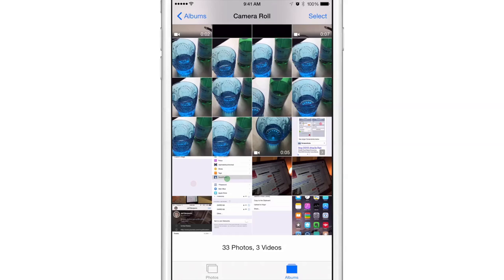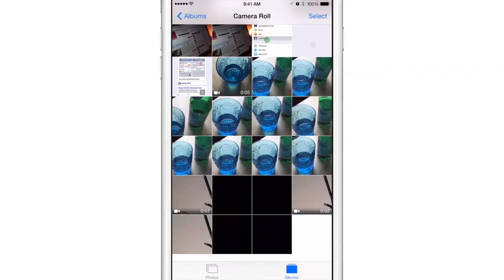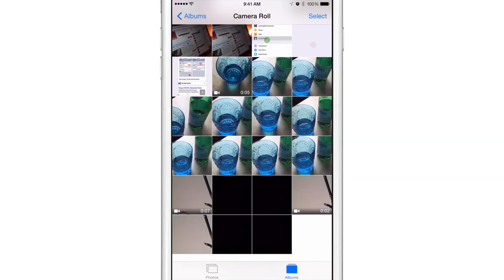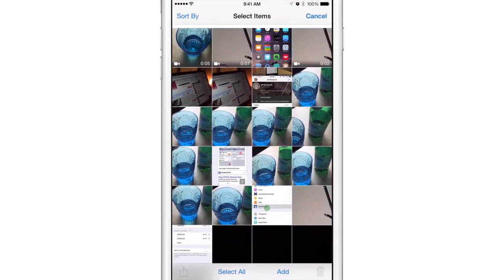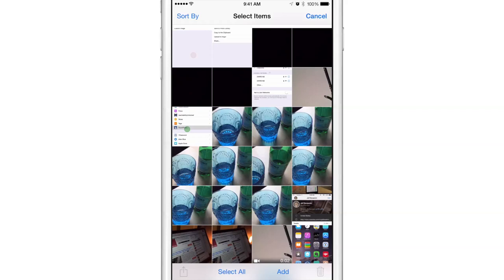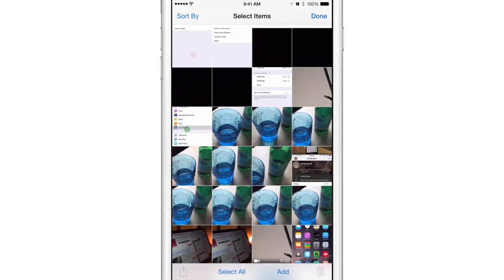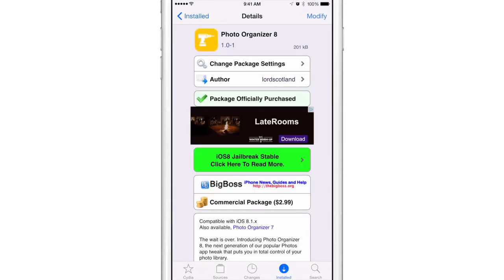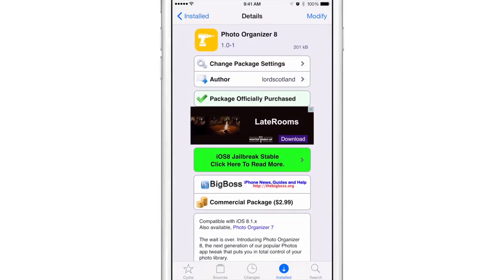New Tweak: Photo Organizer 8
Description: The best way to add power user features to the iOS 8 Photos app.

About iDB